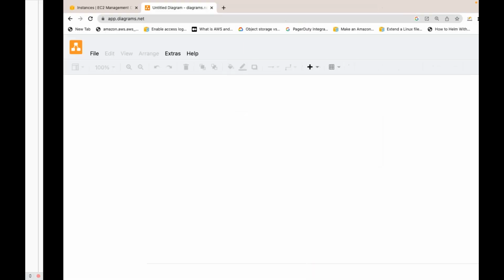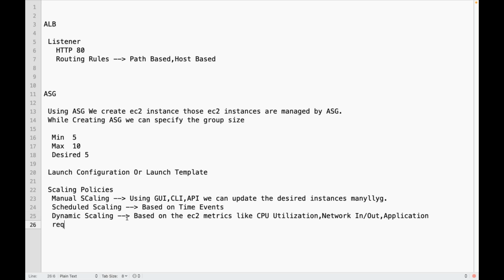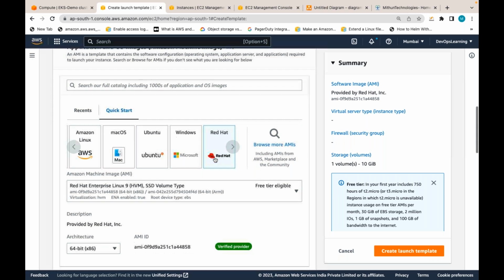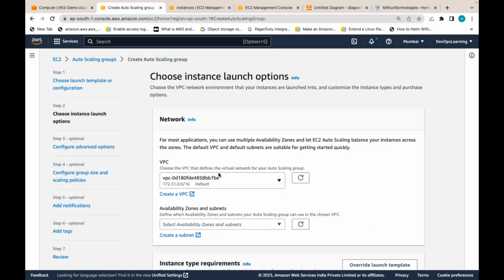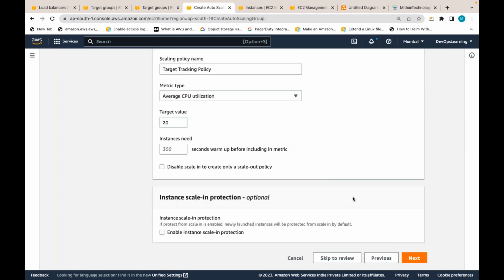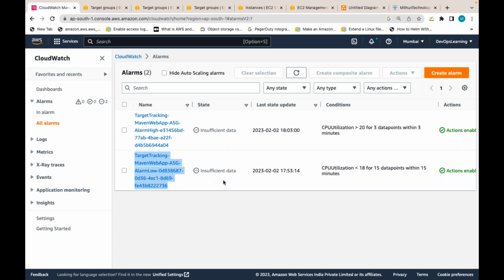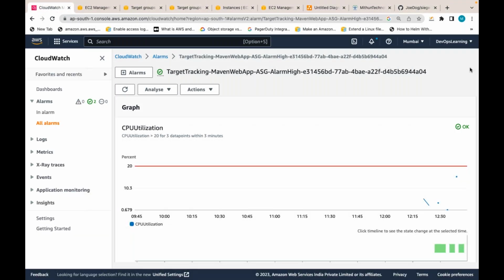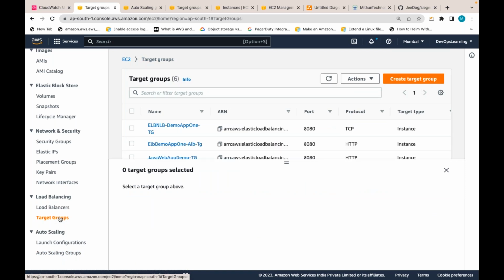Terraform - Session 10